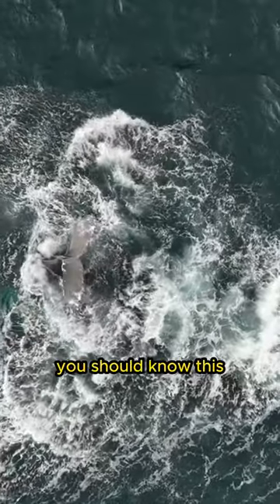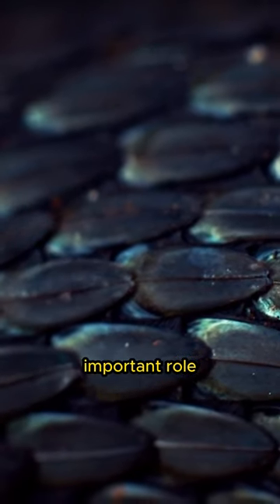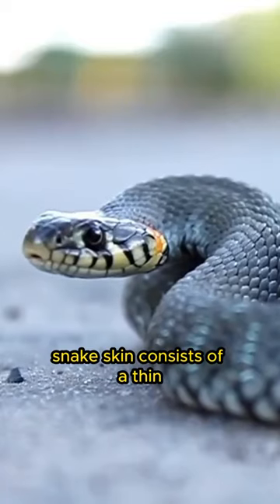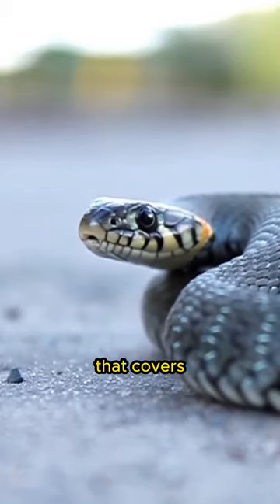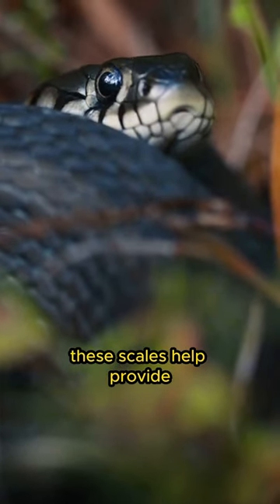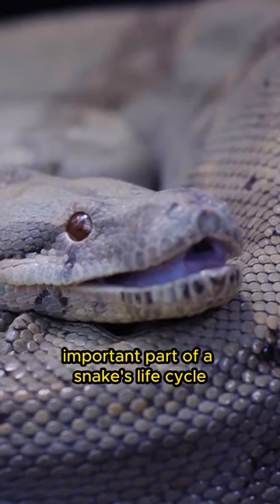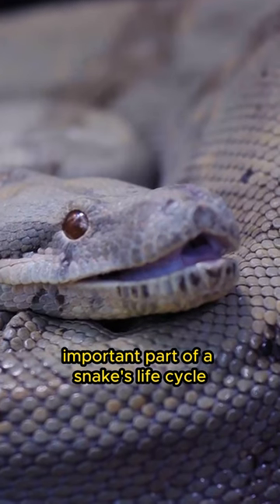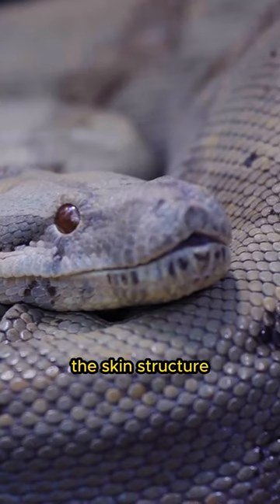Special structure of snake skin